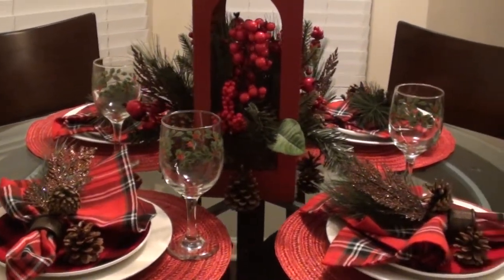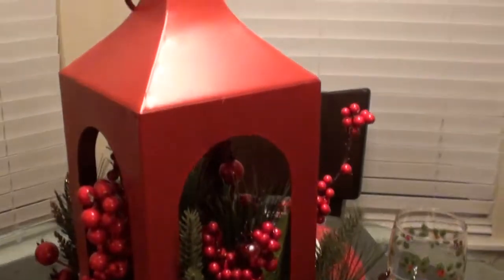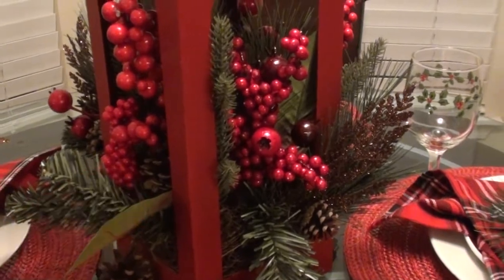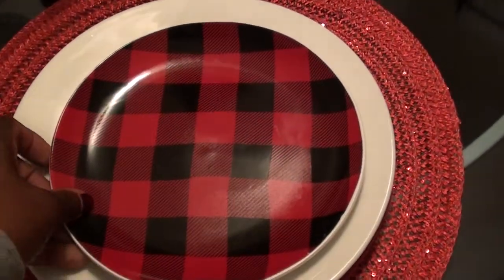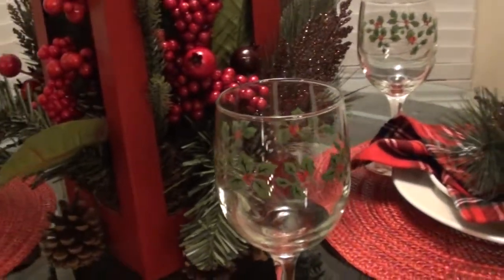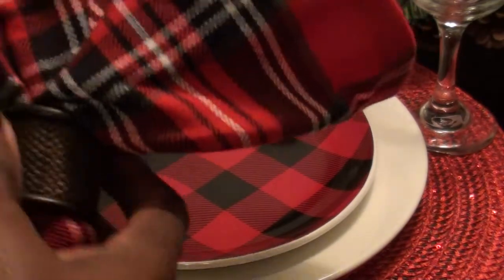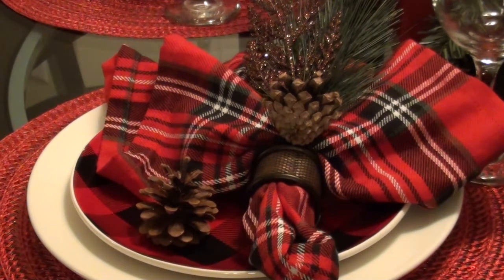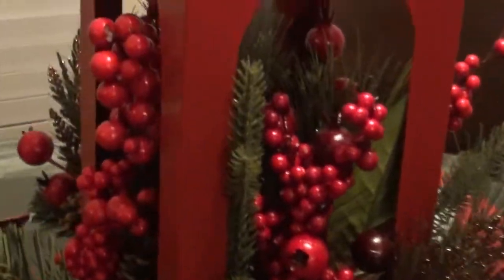My 2018 Christmas Tablescape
Cloth Napkins

Paper Napkins

*~* International Natural Hair Meetup Day*~*
The #1 Multi-City Natural Hair Meetup Day in the world!
Created and Founded by, Adeea "The Trendy Socialite" Rogers

@inhmd on Instagram

I am not an medical doctor, cosmetologist nor a licensed skin professional. The opinions rendered in this video are my own. Please exercise wisdom and caution when starting any new regimens. If you have questions about how any of these ingredients will interact with medicine or your current skin care regimen (especially if you are under a doctor'scare), please contact your healthcare provider BEFORE using the products, equipment or regimens discussed in this video. This watcher of this video assumes all responsibility for the results of using the regimens or products discussed.